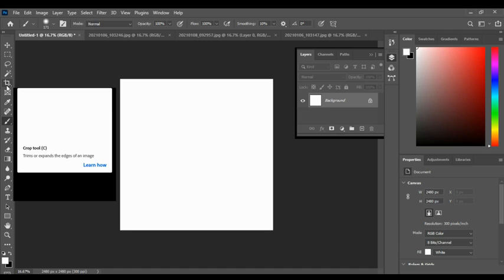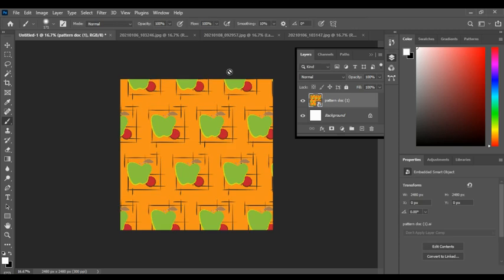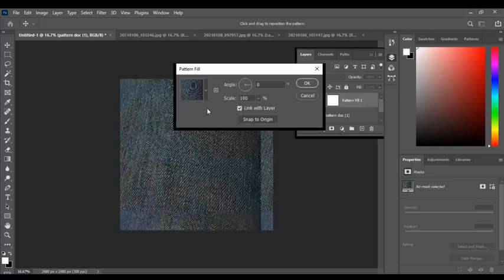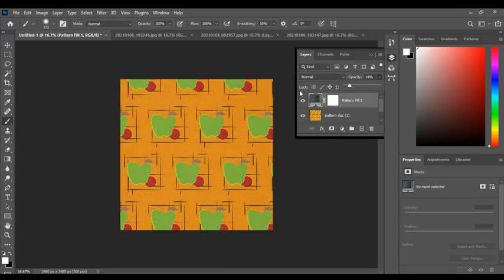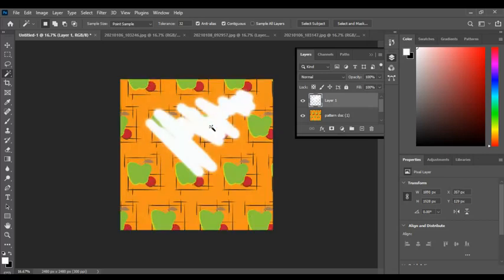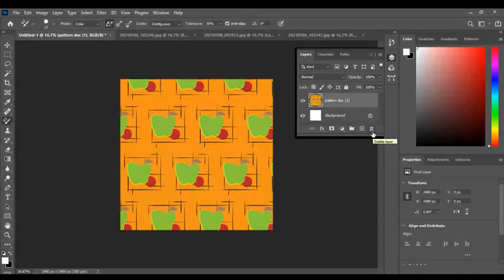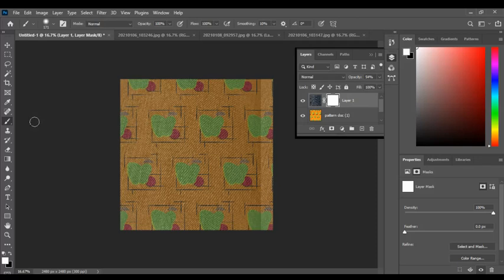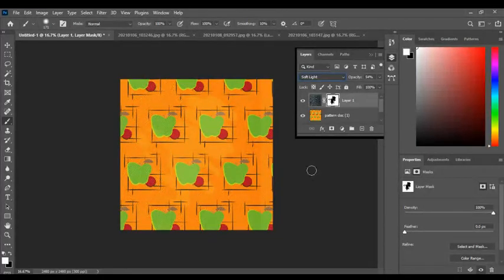Creating texture in Photoshop 3